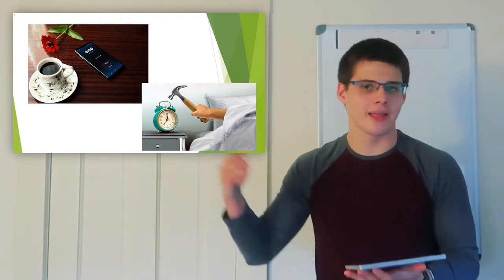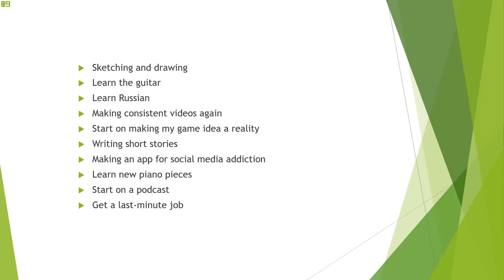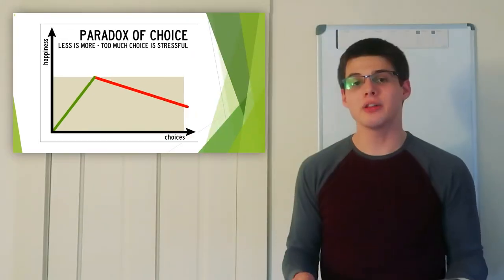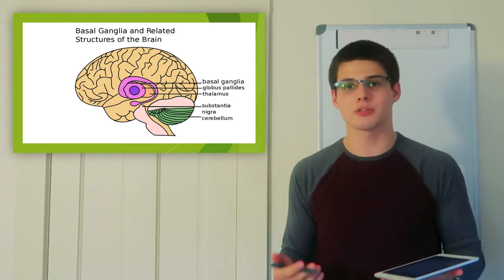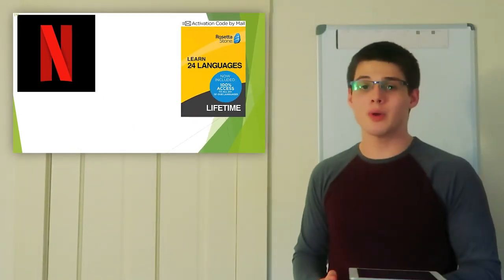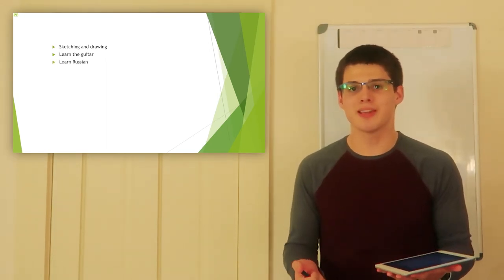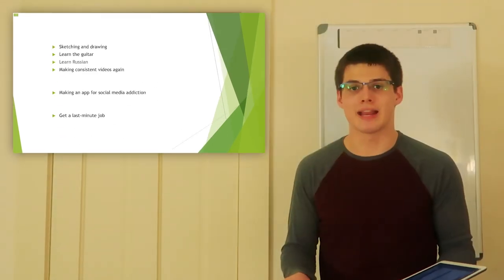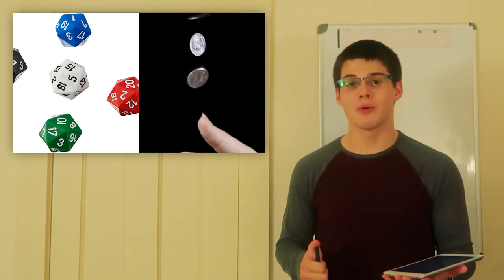Conquering Analysis Paralysis and What It Means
Conquer choices and make a final pick! Here's a brief overview of strategies that have worked for me :D

// About Me
I record, edit, and upload a wide variety of videos of how my weeks go, various events happening alongside my projects planning and creation processes. I am a student at NYU studing Computer Science, Psychology and Linguistics, and minoring in Game Design, so I'm happy to answer any and all questions either in the comments or by email (in the "About" section). From animation to NYU, ask away! I look forward to seeing you in future videos.

// My Videos
I am focusing a lot on productivity and educational videos, from language learning and linguistics to game design and computer science, but have the occasional split here and there. I also post some timelapses of my projects from time to time.

Looking for an editor and like the style of my videos? Hire me!